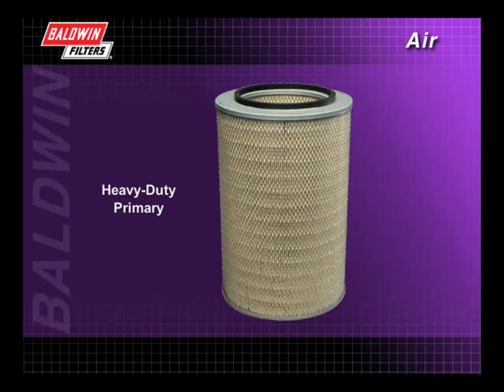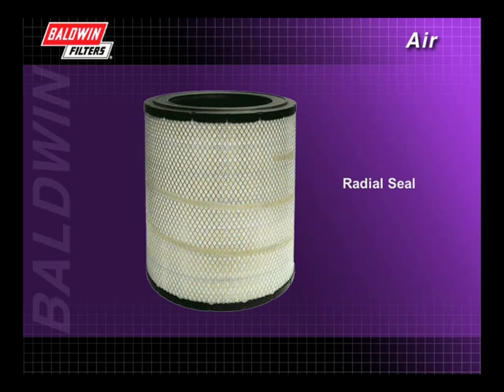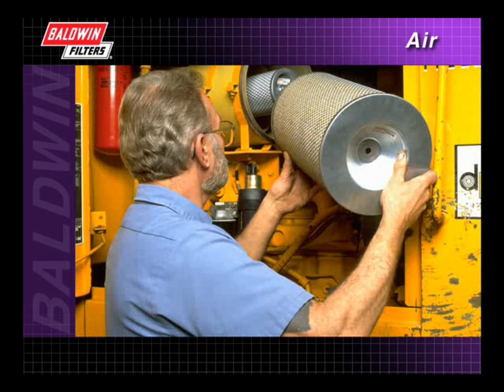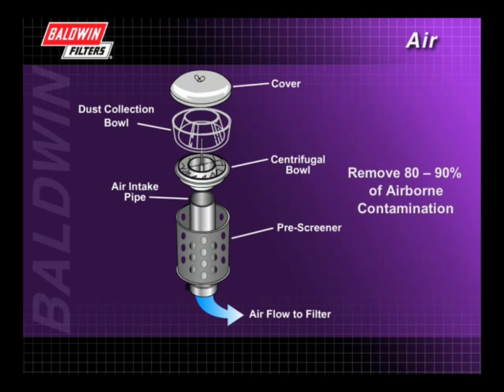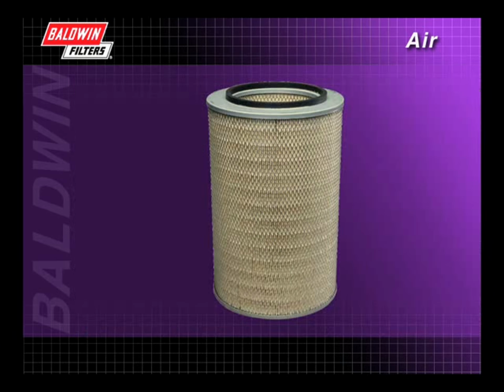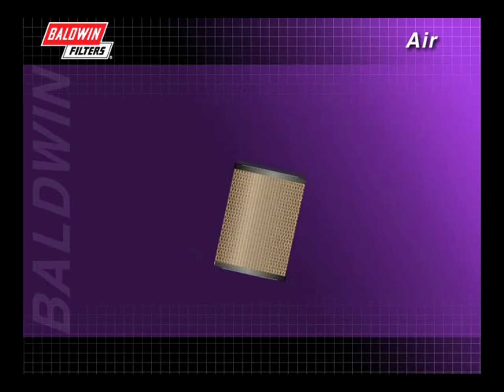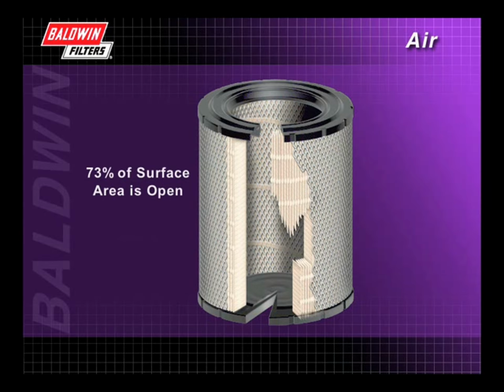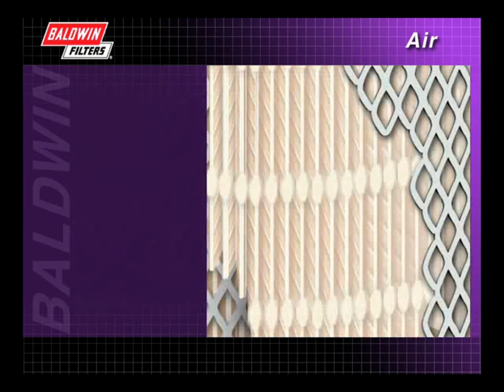Baldwin - Air - Part 3 - Filter Types